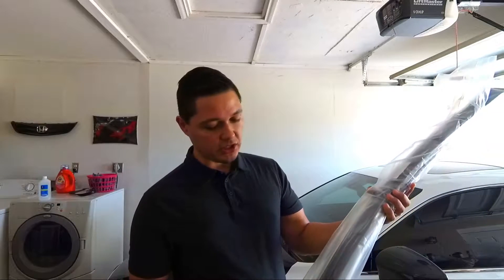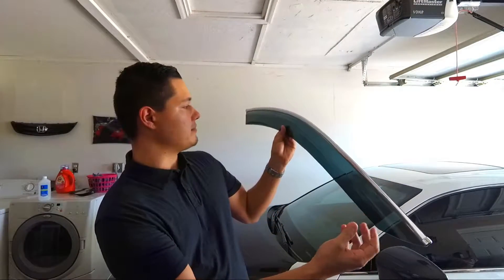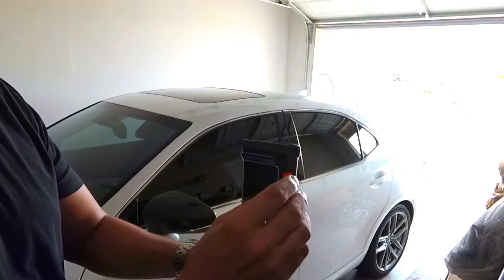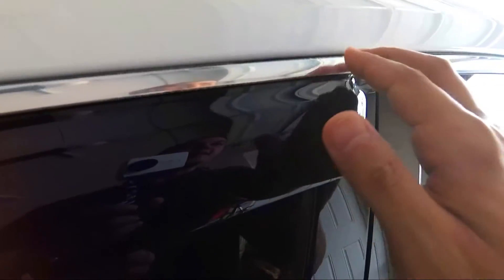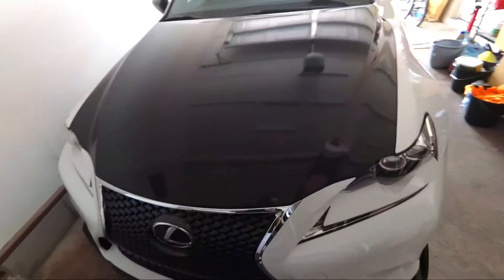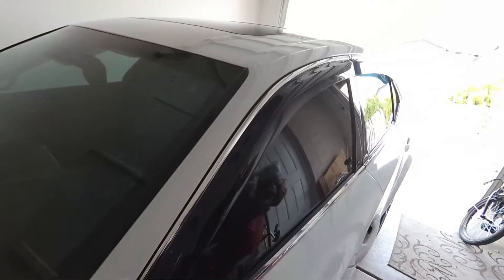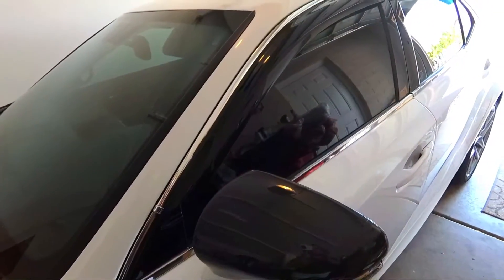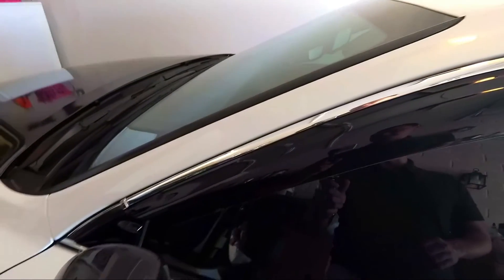INSTALLING WINDOW VISORS on my LEXUS IS! (2016 f-sport 200t)